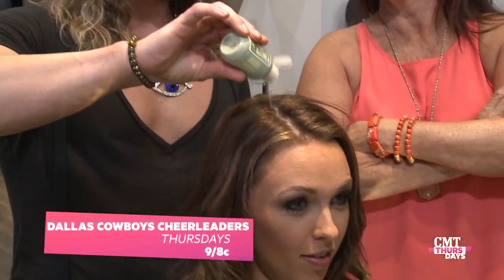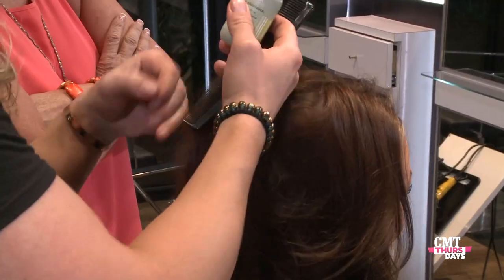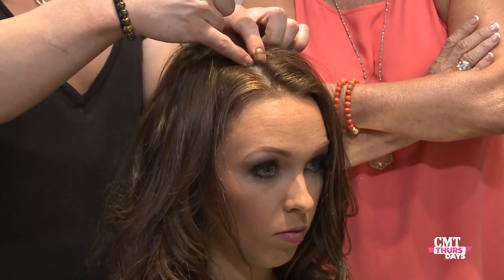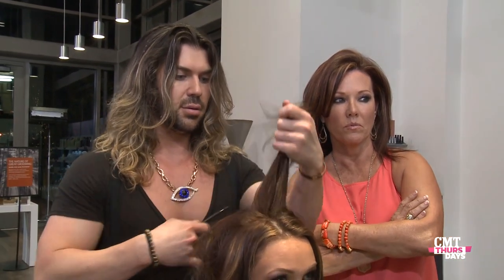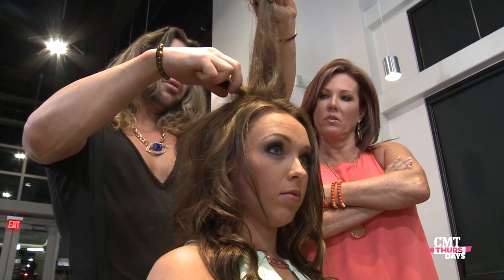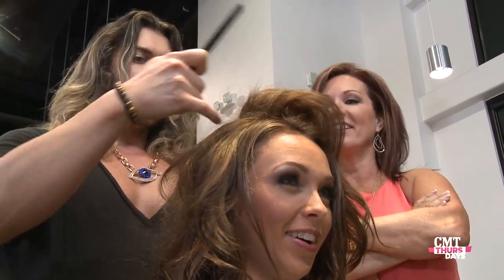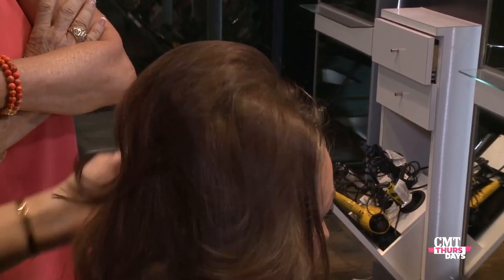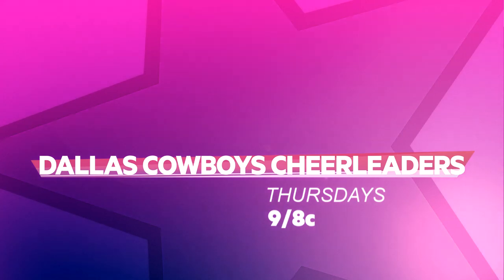Dallas Cowboys Cheerleaders: Making The Team - How to Do That Texas Tease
CMT’s longest running original non-music series, Dallas Cowboy Cheerleaders: Making The Team, Thursdays at 9/8c.

The series will follow a new group of hopefuls who compete to fulfill their lifelong dream of landing a highly coveted spot on the elite Dallas Cowboys Cheerleaders squad. Melissa Rycroft returns to mentor the new recruits, while Kellie Pickler makes a surprise visit to Training Camp to learn some moves and share insight into how she handles being in the spotlight. Fellow Texan and Grammy Award-winner Kacey Musgraves will also stop by to talk to the girls about staying true to themselves, and share her stand-out picks to make the team.

Add CMT on SNAPCHAT: CMT

About Dallas Cowboys Cheerleaders: Making The Team:
Hundreds will audition but only 45 girls will secure a spot in the Dallas Cowboys Cheerleaders training camp. DCC director Kelli Finglass presides over the process with a keen eye for talent and beauty.